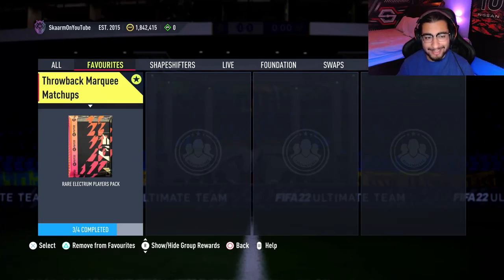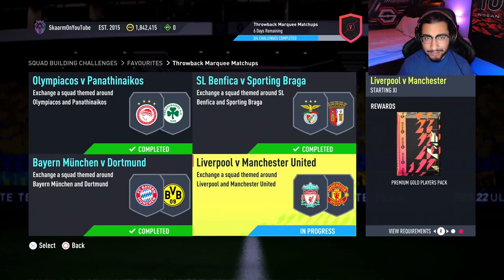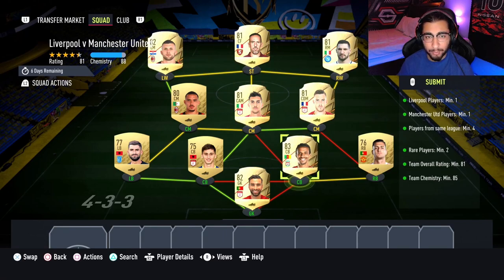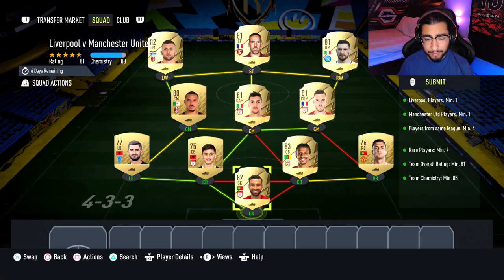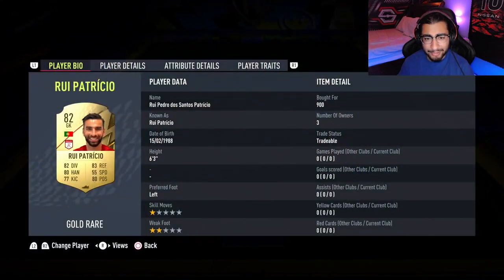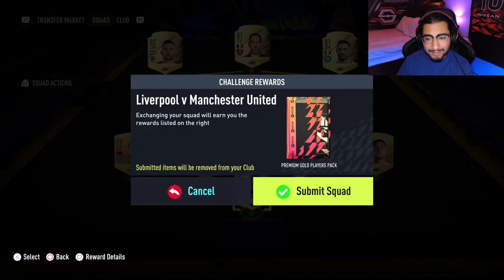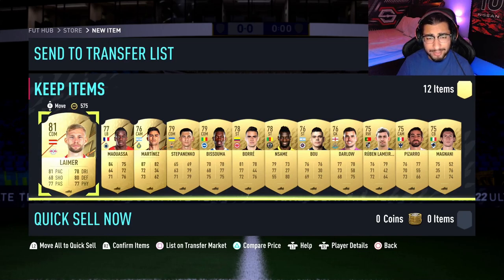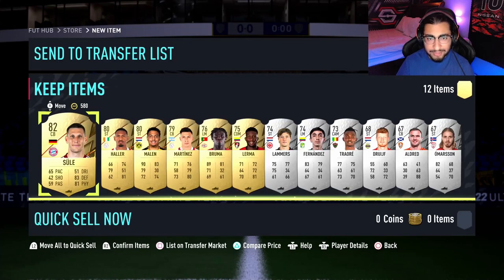Throwback Marquee Matchups: Liverpool v Manchester United Sbc (Cheapest Way - No Loyalty)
This is the CHEAPEST POSSIBLE WAY for the Throwback Marquee Matchups: Liverpool v Manchester United Sbc for ONLY 13K (No Loyalty - Fifa 22 Ultimate Team)